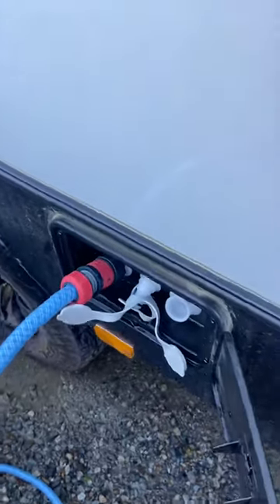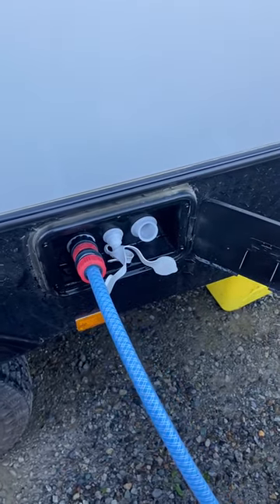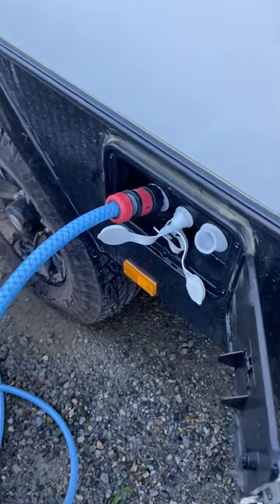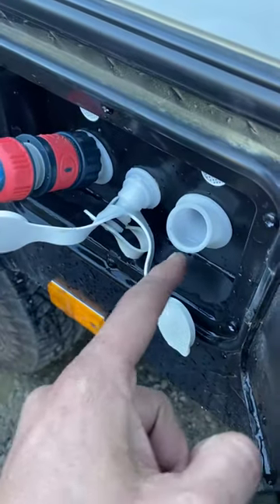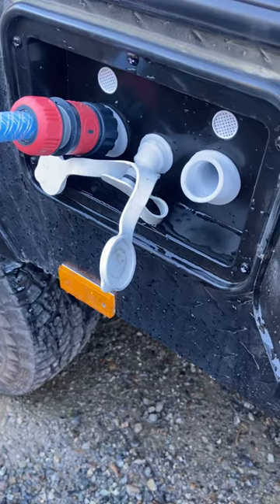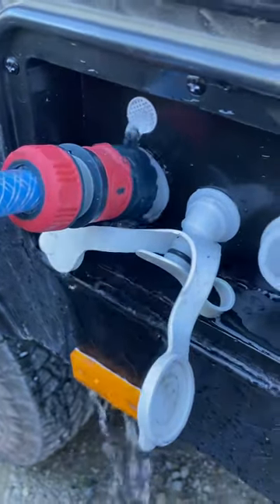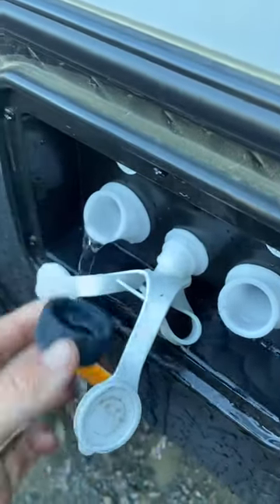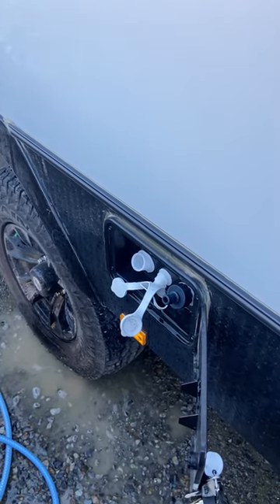Better way of filling water tanks of a jayco journey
Welcome to Blancy’s basics where I share short clips on basic stuff people think you should know but may not.

Today I learned a quicker way of filling the water tanks of my 2021 jayco journey outback.
Now you may think this is stupid to post but watch the clip, you will be interested to see what I was taught and why I posted it.

Stayed tuned for more basic shit we may not know..